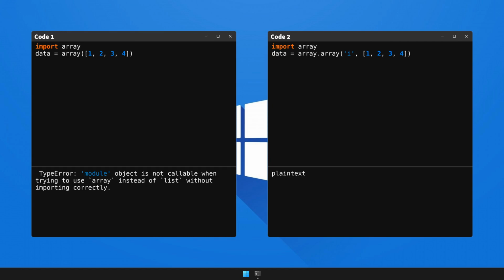How to fix TypeError: 'module' object is not callable when trying to use `ar... in Python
We're excited to share with you our newest video, "How to solve  TypeError: 'module' object is not callable when trying to use `array` instead of `list` without importing correctly. in Python". 🎥 This series is meticulously designed to arm you with knowledge 🧠 and skills 🛠️ to overcome frequent coding challenges.

Today, we will decipher 🔎 and resolve a common error faced by Python coders: the bit hard to solve  TypeError: 'module' object is not callable when trying to use `array` instead of `list` without importing correctly.. Here is a snapshot of the code of the video:

Troubling Scenario: ❗️

import array
data = array([1, 2, 3, 4])

Unwanted Result: 🚫
 TypeError: 'module' object is not callable when trying to use `array` instead of `list` without importing correctly.

Effective Resolution: ✔️

import array
data = array.array('i', [1, 2, 3, 4])

Desired Output: 🏁
plaintext

In this detailed walkthrough, we will illuminate 💡 the underlying cause of this error, and offer a comprehensive explanation: Code1 fails because `array` is a module, not a function. Code2 correctly creates an array of type 'i' (integer) using the `array` module's `array` function, resolving the error. 🎯